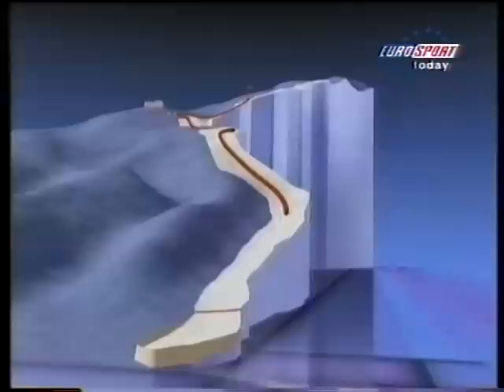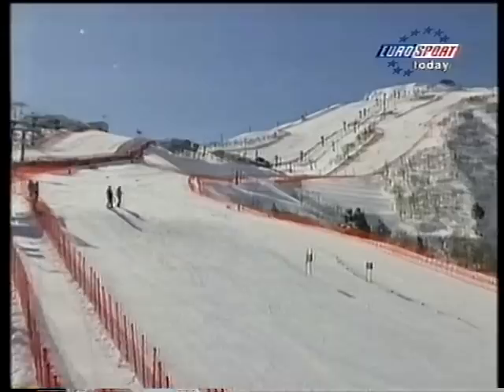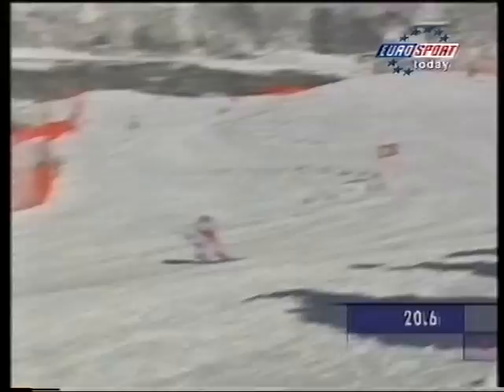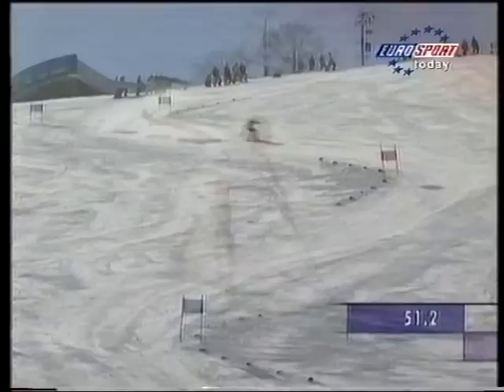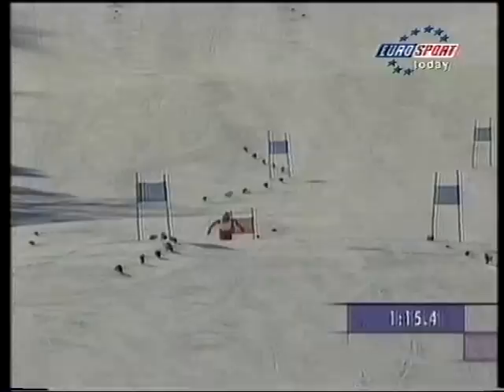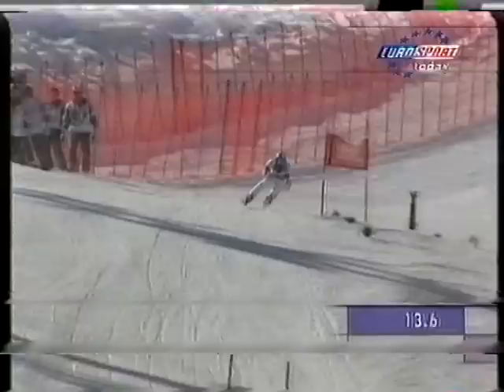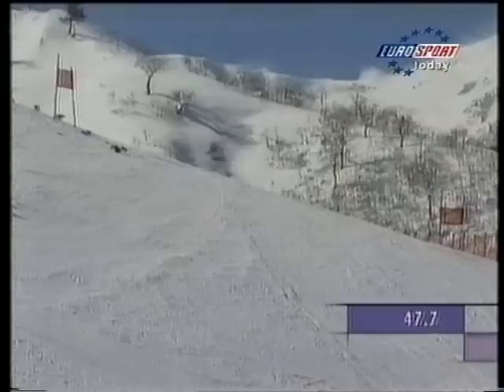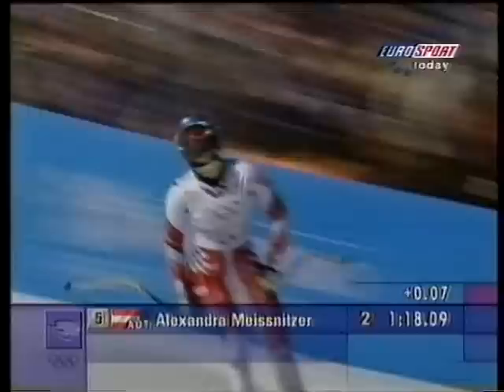Picabo Street Olympic super-G gold (Nagano 1998)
American Picabo Street repeated Diann Roffe's sensation from 1994 Olympic Games, as a total outsider she won Olympic Super-G gold. Highly favorited team from Germany ended a race without medals. Michaela Dorfmeister of Austria with bib 18 got very close to Street and lost gold by just 0,01 seconds!

Results:
1. Picabo Street (USA) 1.18.02
2. Michaela Dorfmeister (AUT) +0.01
3. Alexandra Meissnitzer (AUT) 0.07
4. Regina Haeusl (GER) +0.25
5. Renate Goetschl (AUT) +0.30
6. Katja Seizinger (GER) +0.42